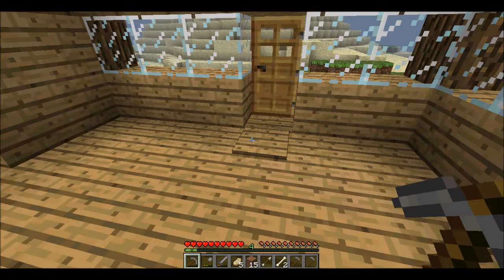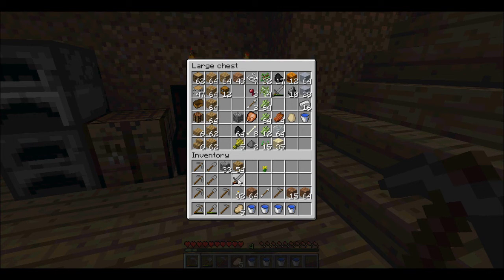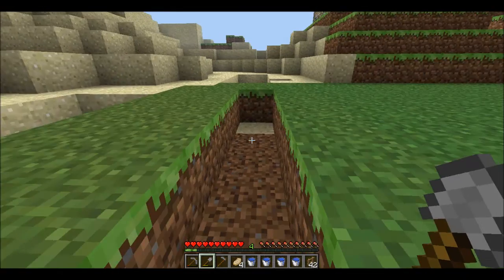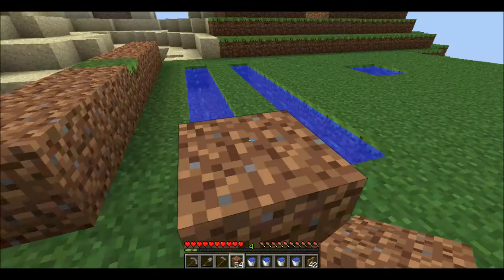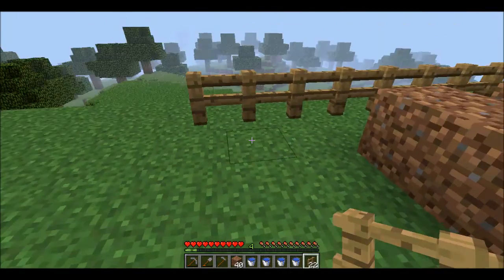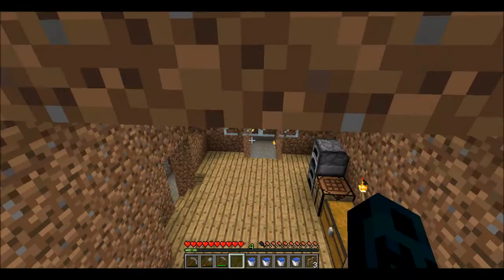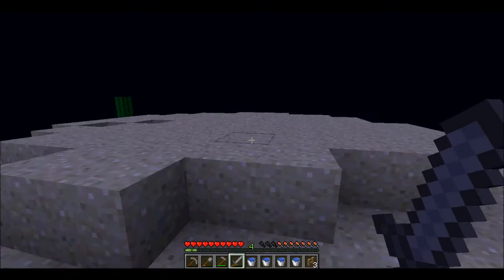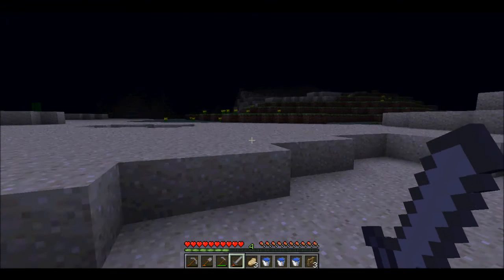Minecraft: Lets Play Like There is No Tomorrow - Episode 2 - Food Glorious Food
Working on the homestead, and finding time for some food in between!